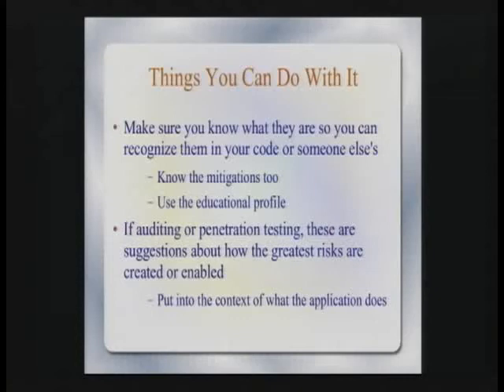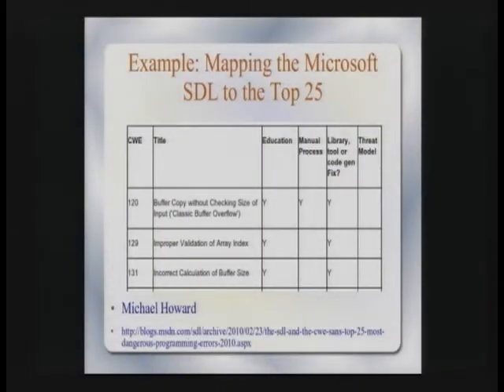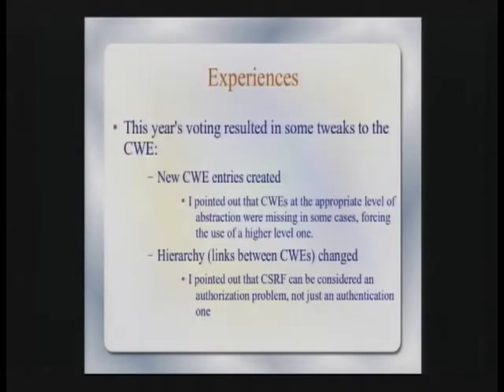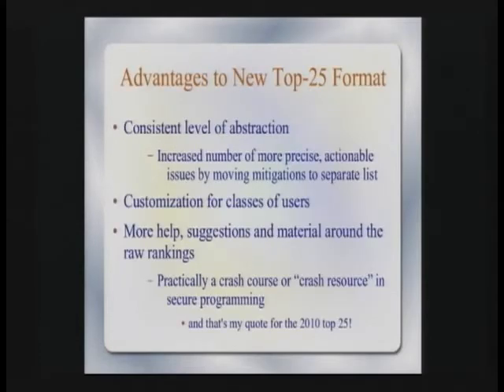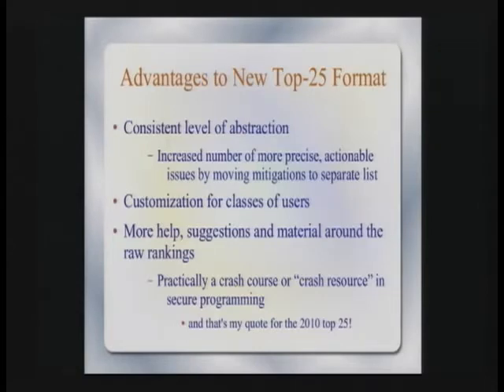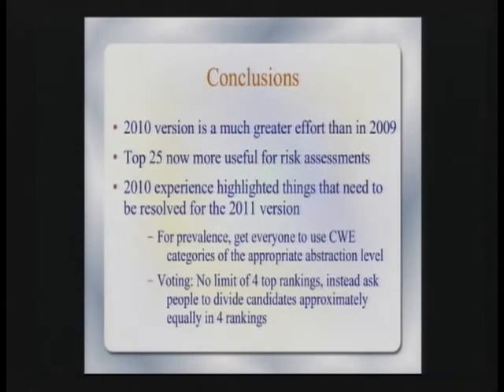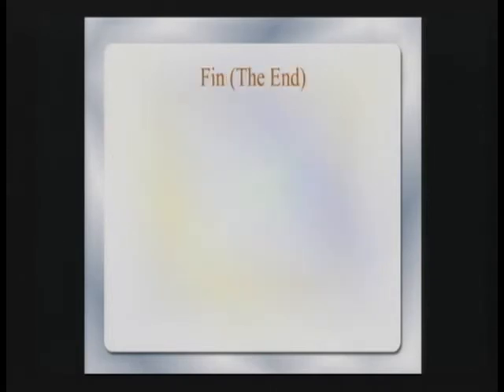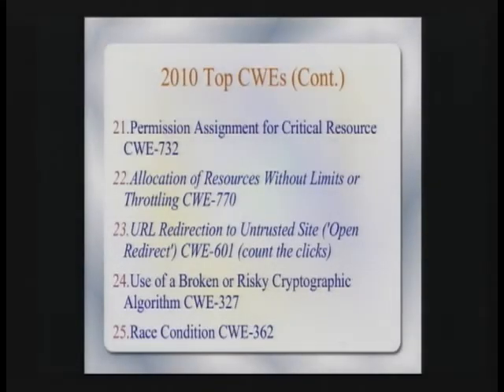CERIAS Security: Making of the CWE Top-25, 2010 Edition 4/4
Clip 4/4
Speaker: Pascal Meunier · Purdue University

For the second time, MITRE's Common Weakness Enumeration project has released a Top-25 list. However, this year's is a much more sophisticated document, created using a systematic and more rigorous approach. It contains several sections and tables as well as profiles, and isn't only a list. I will
explain what the CWE is, what the purpose of the Top-25 is, how it was created,
which problems it faced and which it still faces, how it has been improved
since last year, and how you can use it.